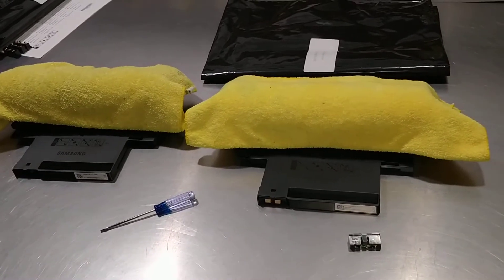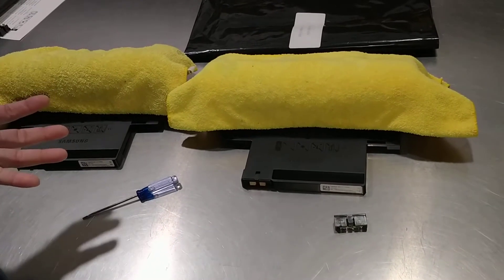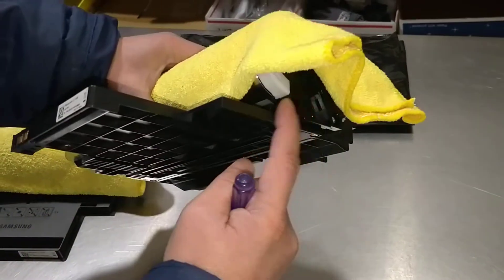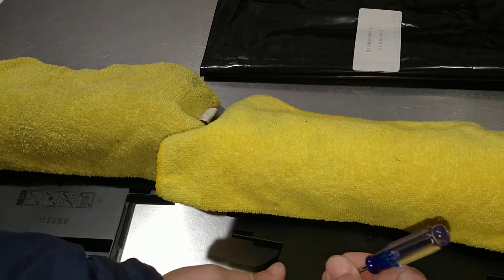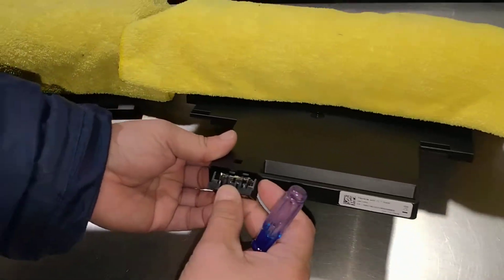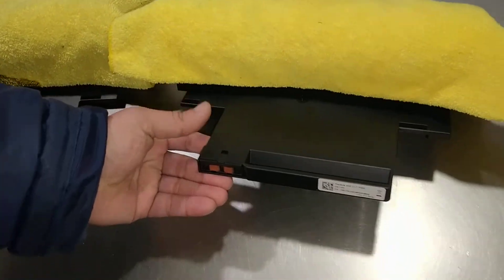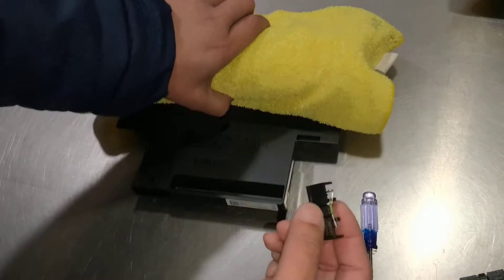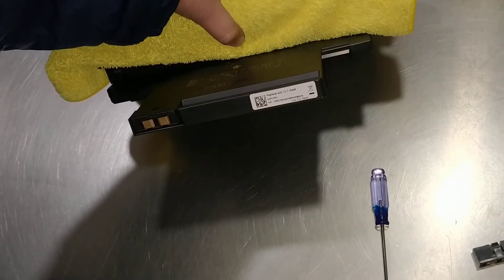CLT R406 Imaging Drum reset chip replacement for Samsung CLX 3300 3305, 3305FN, CLX 3305FW, 3305W, S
CLT-R406 Imaging Drum reset chip replacement for Samsung CLX-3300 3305, 3305FN, CLX-3305FW, 3305W, SL-C460FW, Xpress C460FW, C460W CLP-360, CLP-365 365W, SL-C410W C410FW 430w SL-C480FW